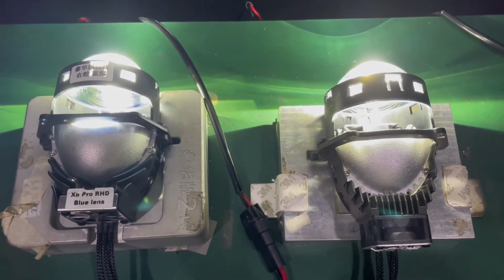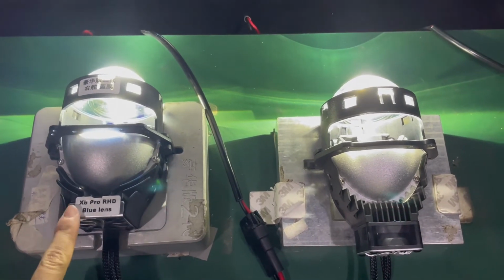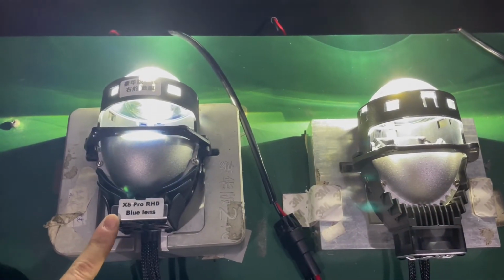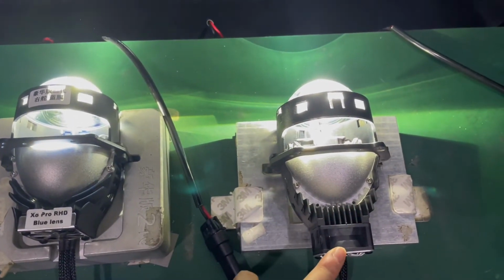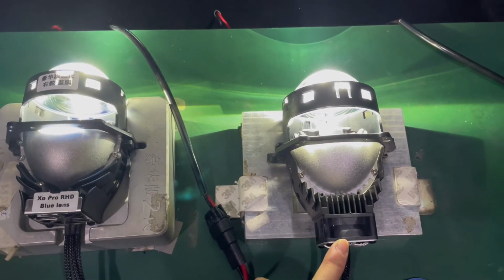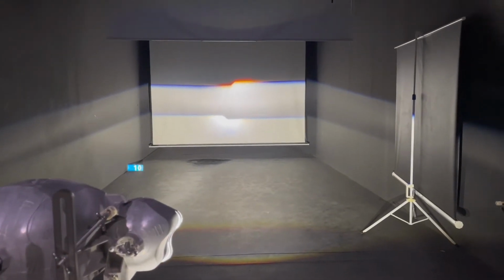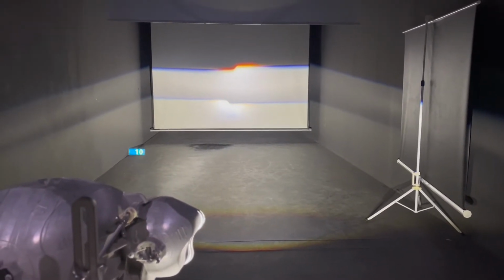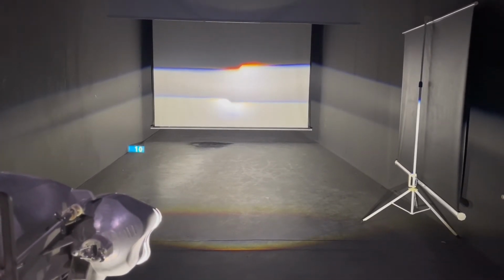BEAM PATTERN COMPARISON for LED Projector Headlights: X8 Pro and X9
In this video, I compared our hottest model X8 Pro(47w and 57w), and New model X9(54w and 65w) LED Projector lens for 10 meters distance.

Their beam patterns are similar to low beams,
but the X9 high beam middle point is more extensive.
And X9 Illuminance is higher.